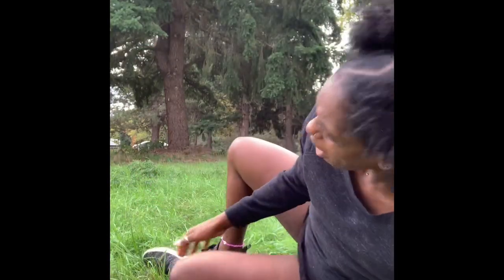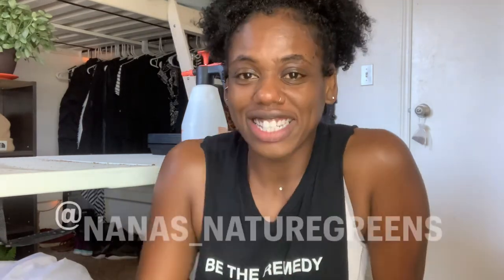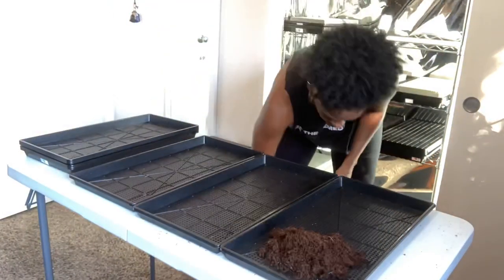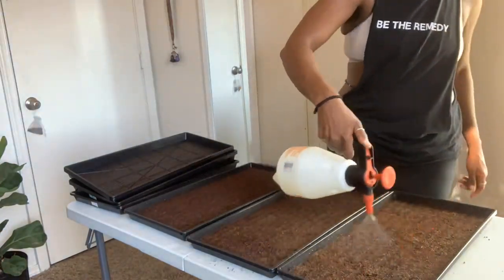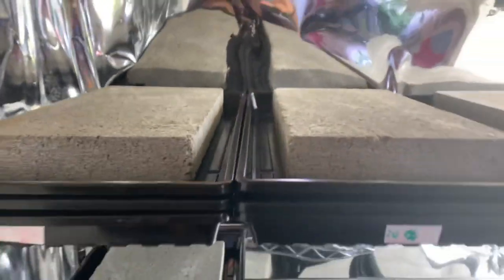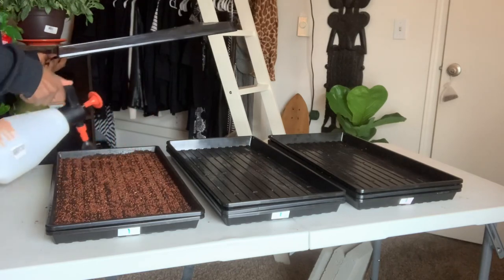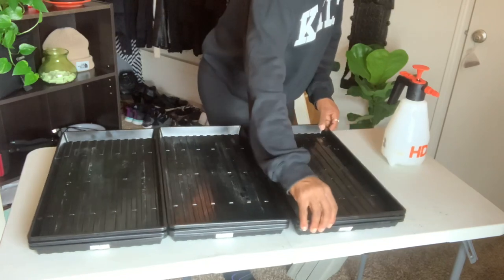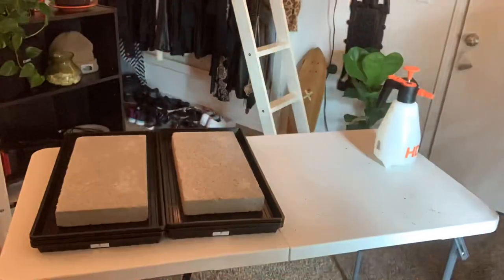Garden Vlog (Broccoli Day 1)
Hey friends!

This is my mini garden! It was my quarantine project that spiraled into my new obsession. I gutted my closet, and transformed my room, in order to turn my closet into a grow room! It’s my mini farm! IM AN URBAN FARMER! I am very new to the urban garden scene! I have been experimenting and learning and growing and it’s all been so much fun! It’s been cool telling people about what I’m doing, so I thought Id show people as well! I’m gonna take you along the grow process of broccoli day by day!

Cheers to day 1